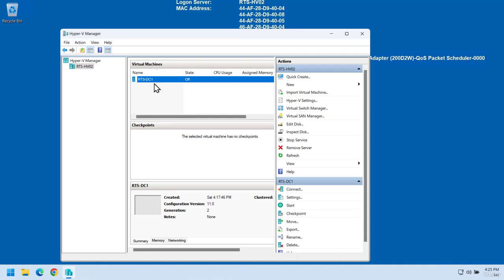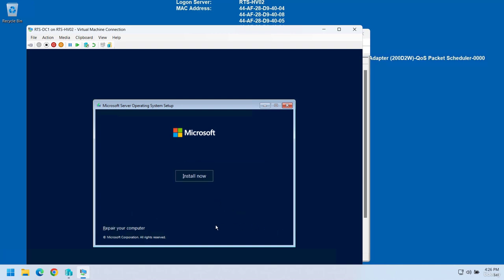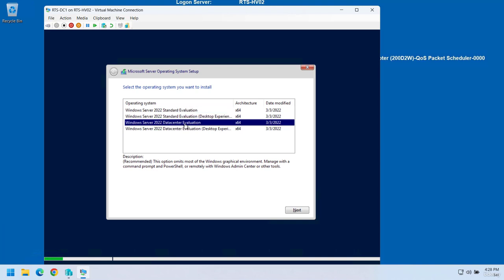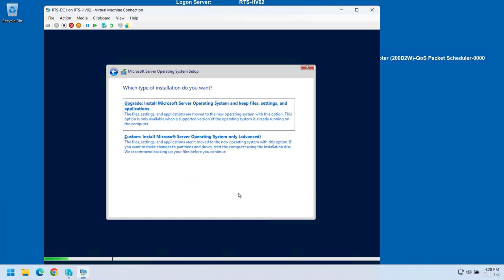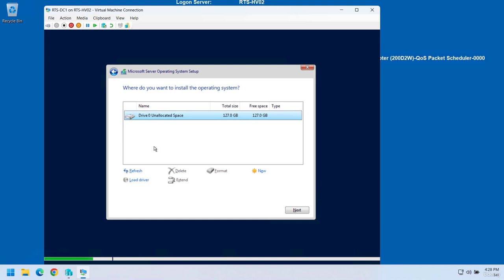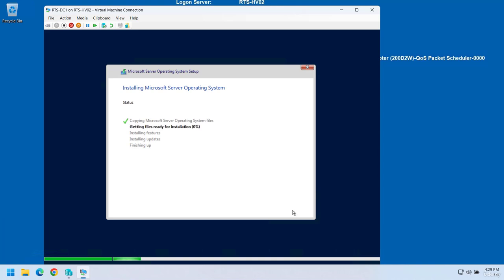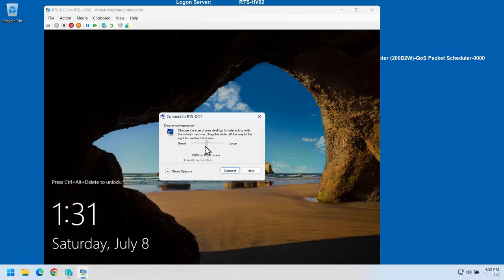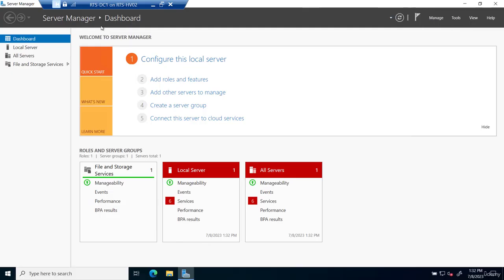10- Demo Installing Windows Server 2022 ( Module1)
10- الدرس العاشر